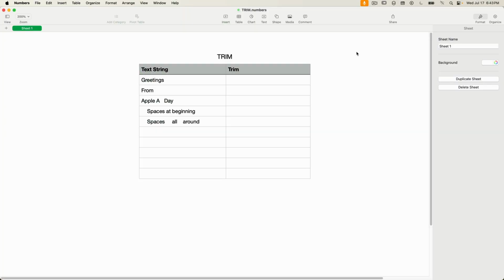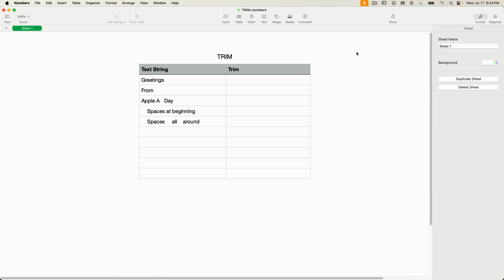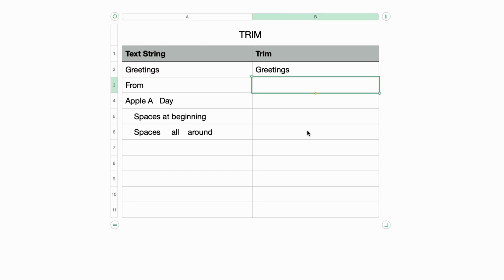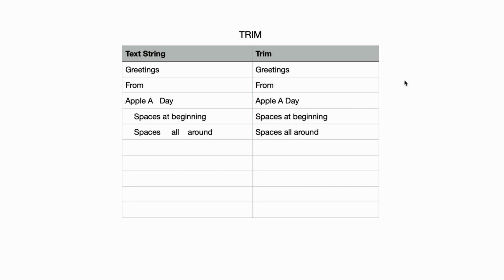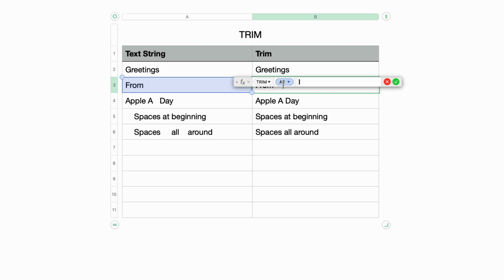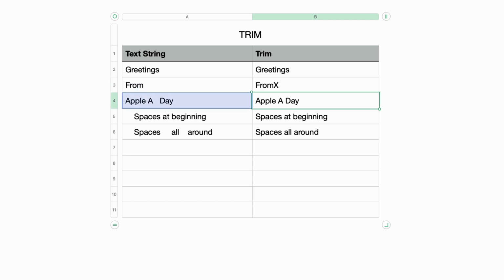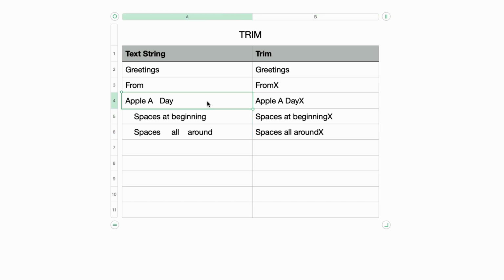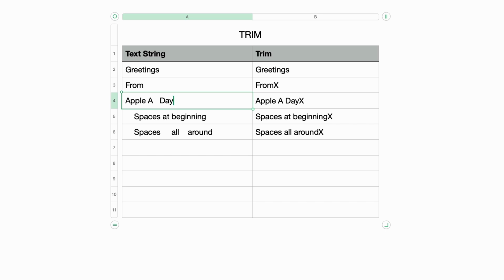TRIM() explained for Apple Numbers!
This is a thorough tutorial on using the TRIM() function in Apple Numbers.

This tutorial is useful for anyone learning about formulas in Numbers however it is aimed at beginners.

Apple Numbers on the Mac is a Spreadsheet Application which is a great substitute for Microsoft Excel with nearly the same number of Functions.